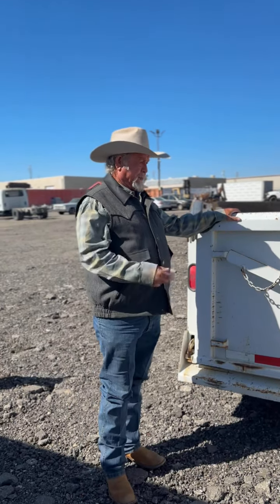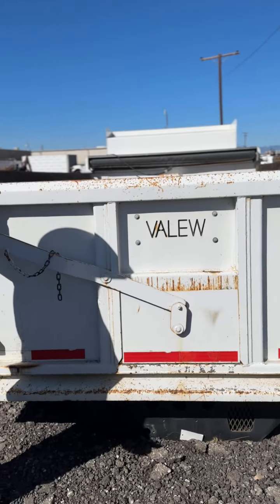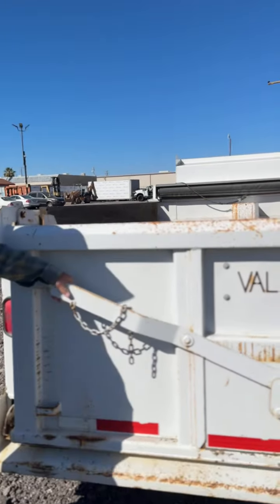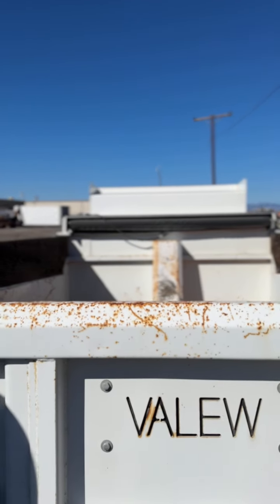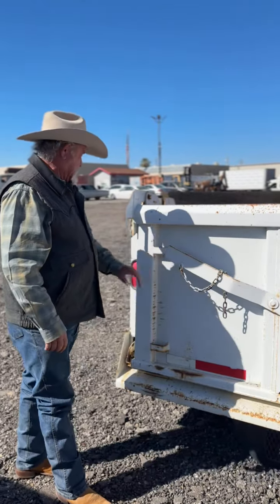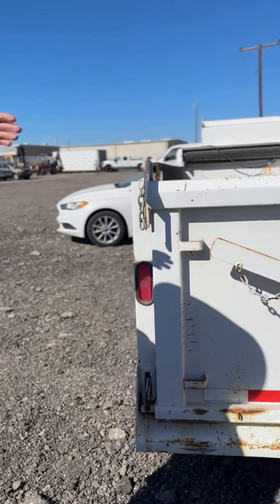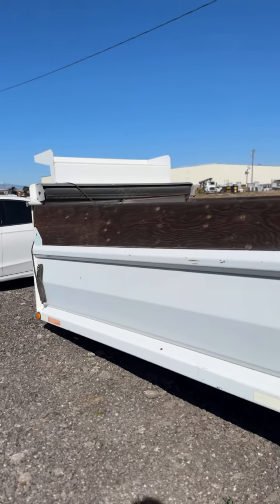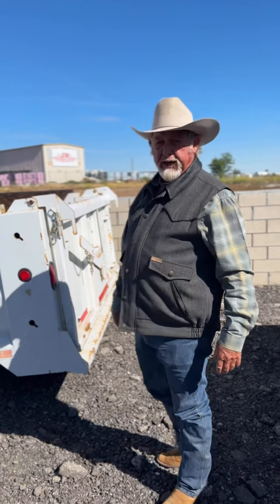#70 • Valew Dump bed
Bed Measures (46.5" H Front, 34.5" H Back, 88" W × 144" L), Mount Measures (45" W)